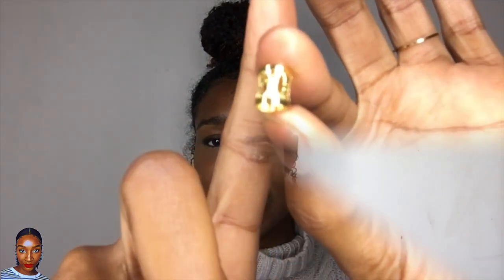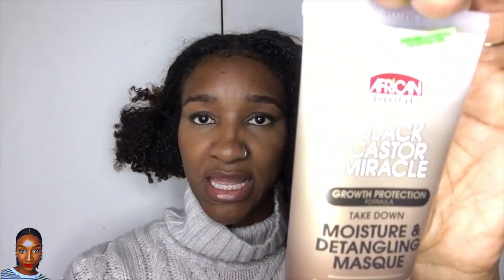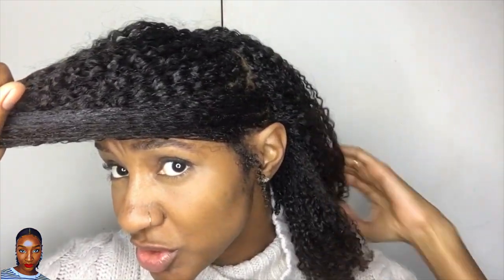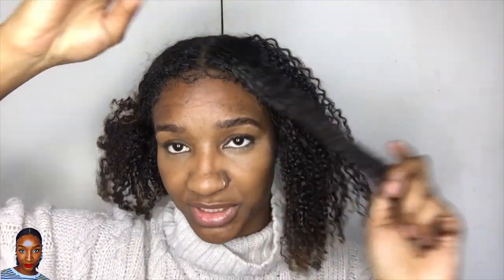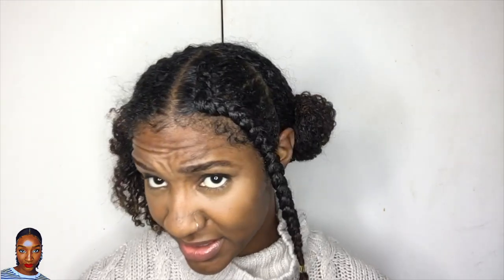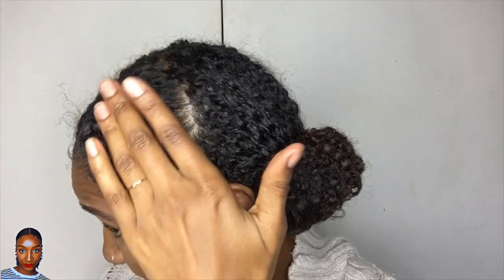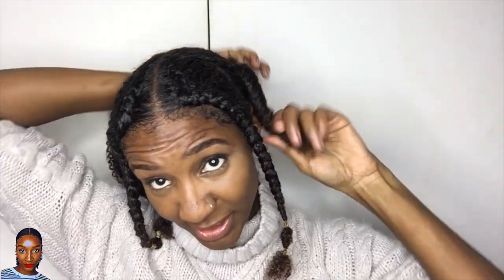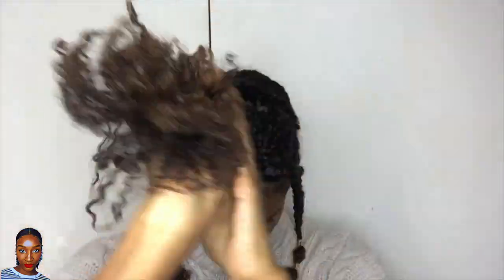FULANI BRAIDS | HOW TO FULANI BRAIDS ON NATURAL HAIR || STYLE AN OLD WASH N GO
Fulani braids are so cute and I get a huge sense of pride wearing them. What I really love about them is you can wear them on freshly washed hair or on an old wash n go like I am demonstrating today.

🖤💛 💚 Previous Video:
- Summer Wash N Go 2019

MAIN SONG
🖤 African Craftsmanship By Sahara Skylight